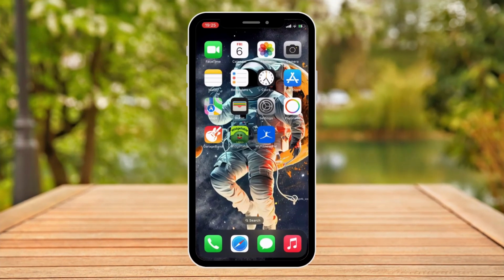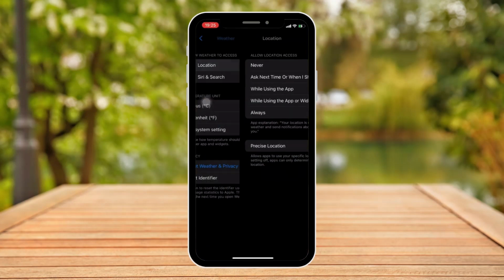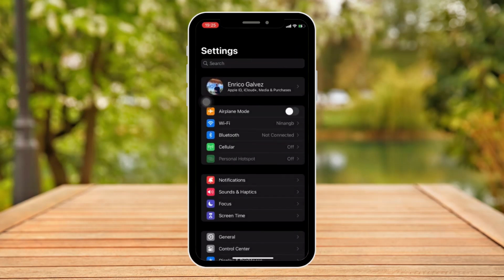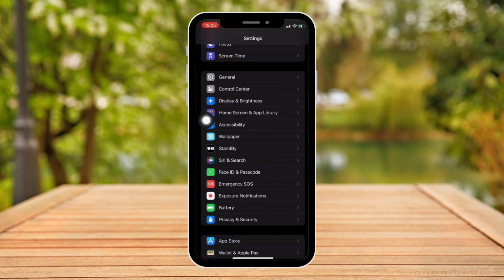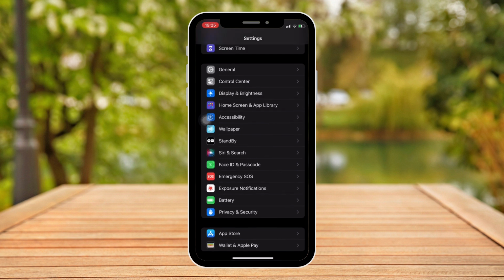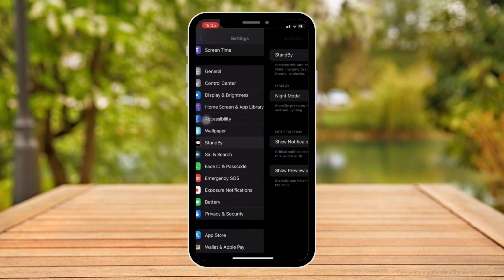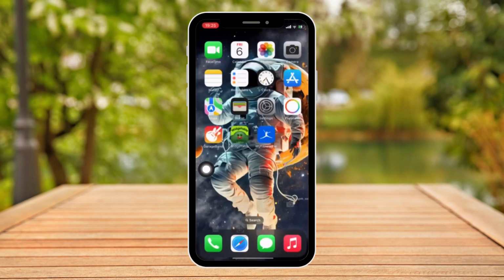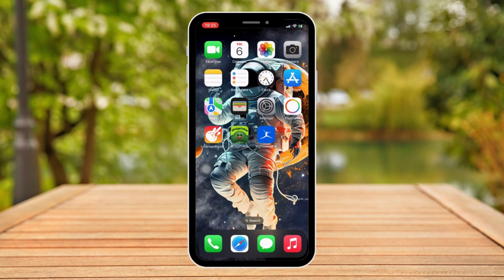How To Turn On Standby iOS 17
In this video we will show you how to turn on the Standby Mode on iOS 17. This means when standby is on, you phone display will function as a bedside clock, photo frame or any other widget which support it.